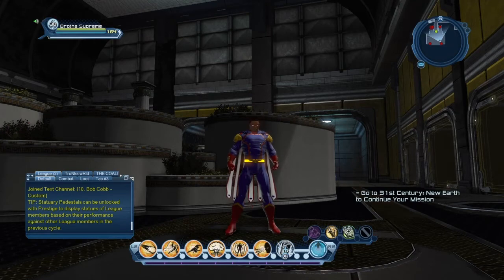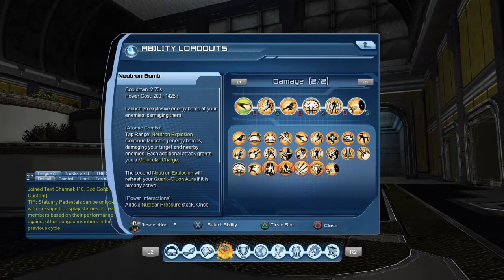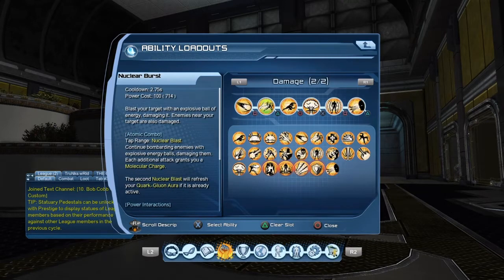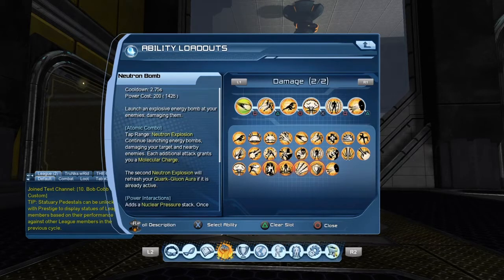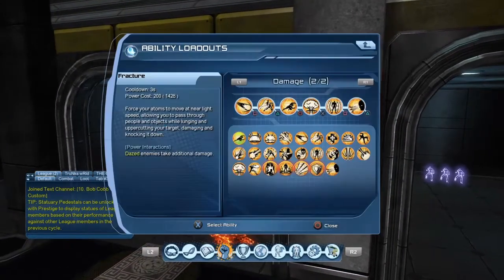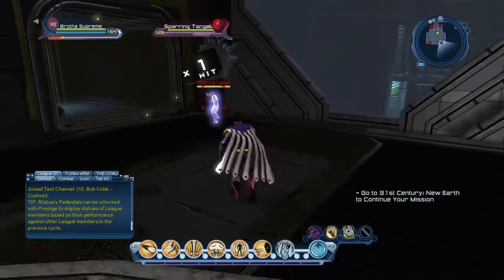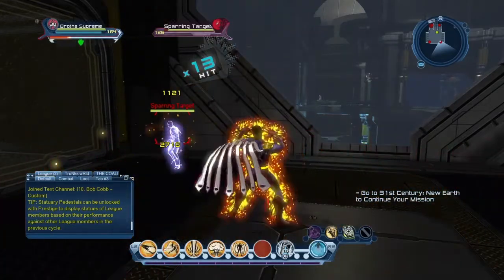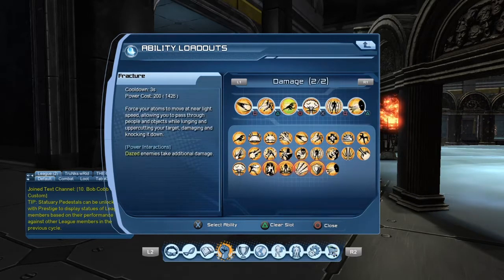ATOMIC LOADOUT UPDATE!!!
An update requested by you the viewers on my atomic dps Loadout.

I want to thank all of you for your support and suggestions. Some of your comments have been tough but I do listen.

THIS IS NOT THE END ALL BE ALL LOADOUT!! THIS IS FOR THE NEW ATOMIC USER NEEDING A STARTING LOADOUT

AND/OR:

THE RETURNING PLAYER LOOKING TO REACQUAINT THEMSELVES!!!

Look me up on my alts:

Brotha Wakanda
Quantum Synapse
War Arms
Soul Disciple
Ky Vixen
One Avatar

And look for my main guy Eternal Herald!!!